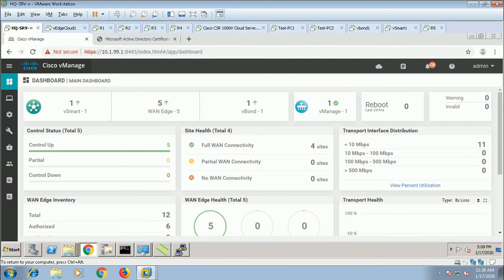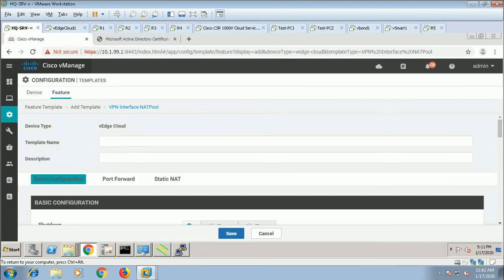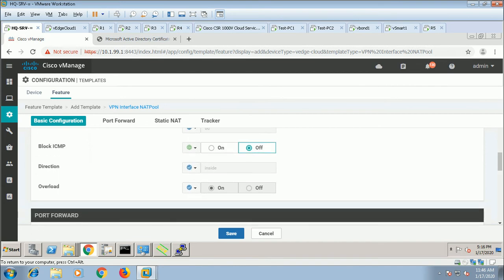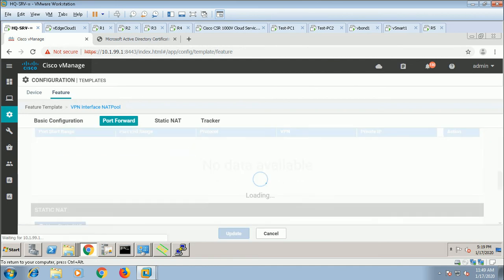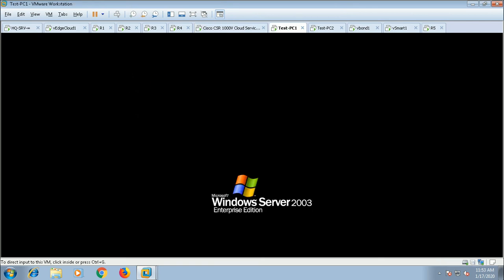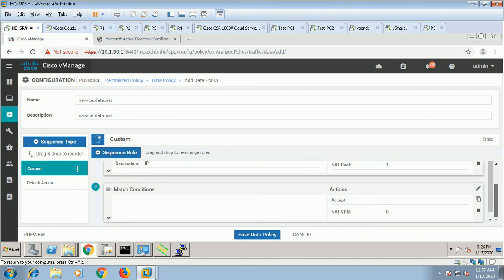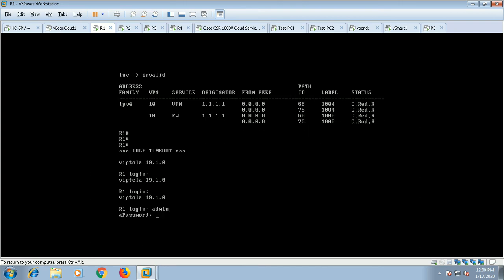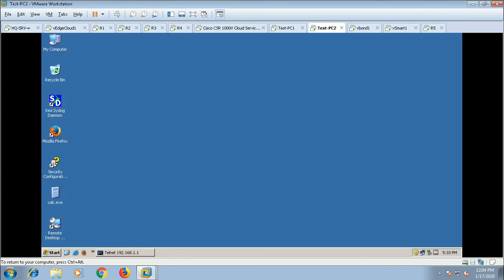sdwan service side nat